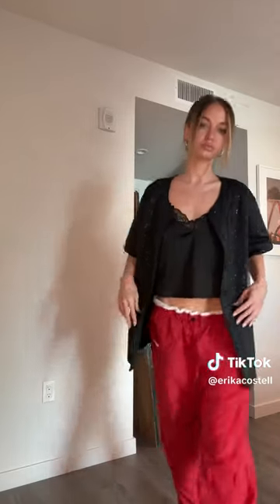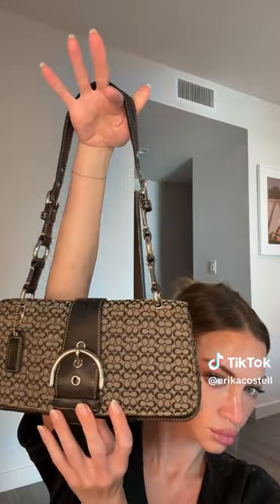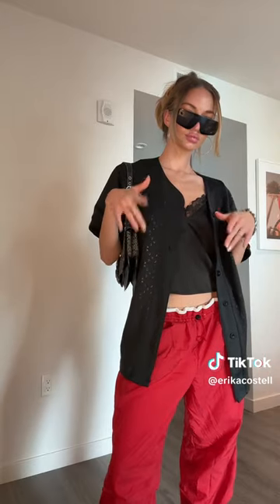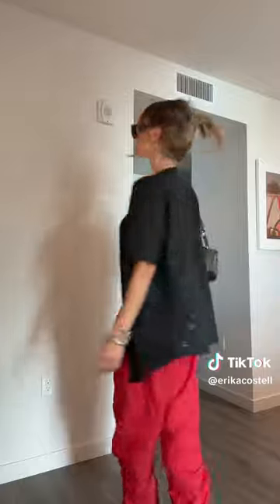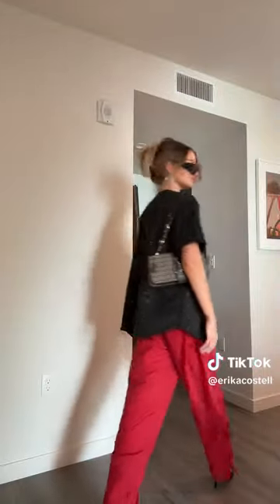dress like a pinterest girl - part 4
Credits:
Free B Roll provided by Videezy.com
Pexels.com
Pixabay.com
Unsplash.com
Rawpixel.com